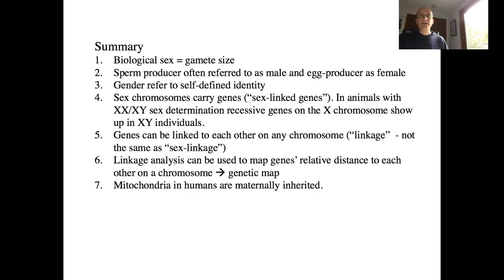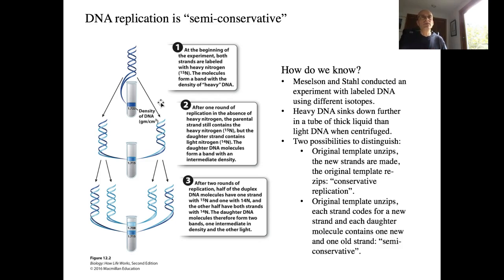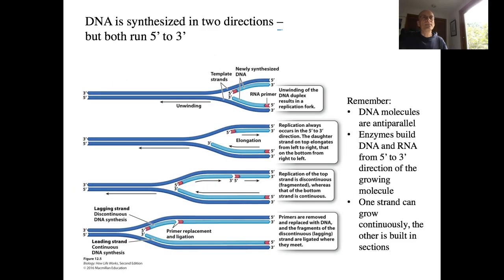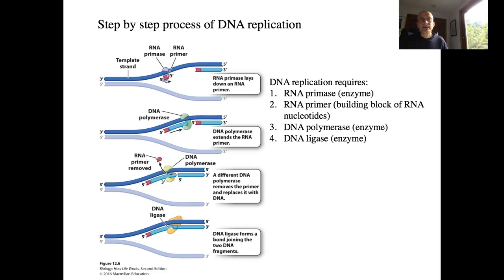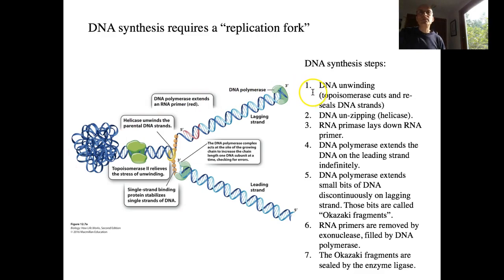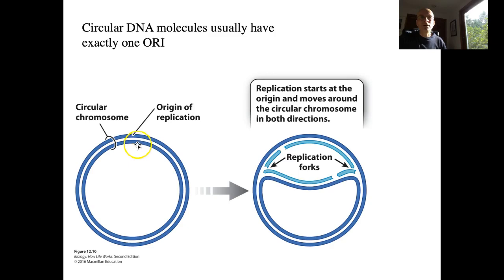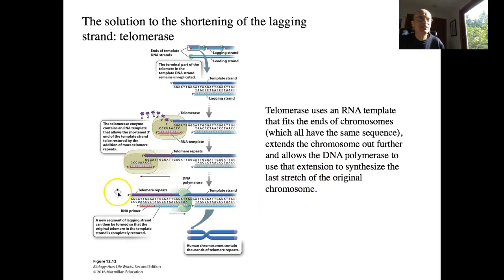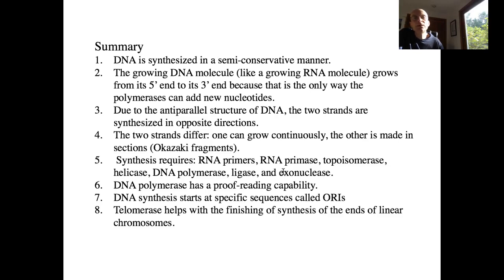Bio111_19 LN18 DNA replication